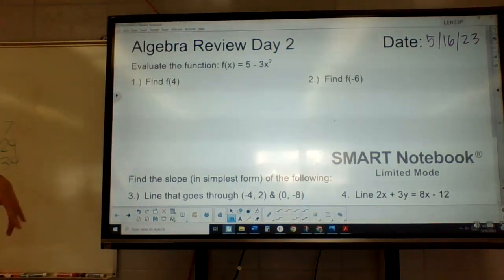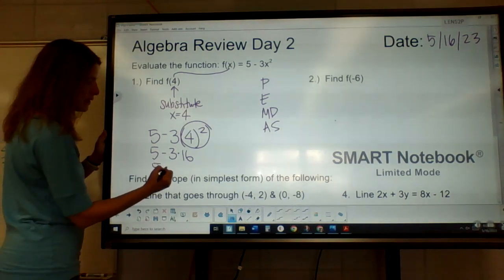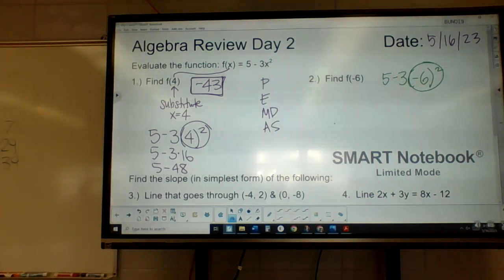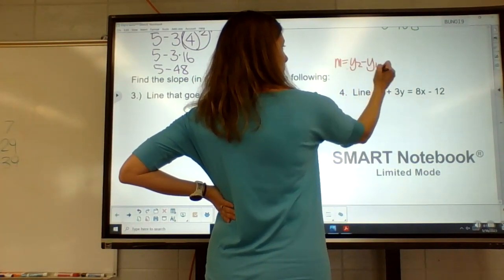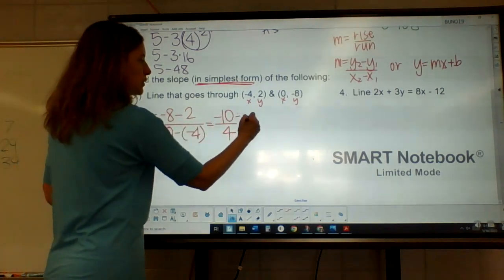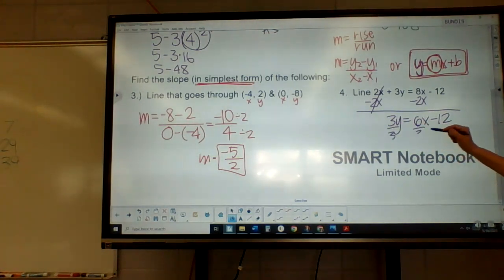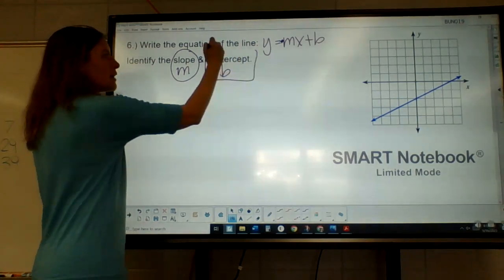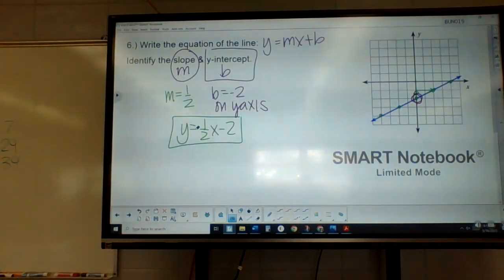Geometry Algebra skills day 2 part 1